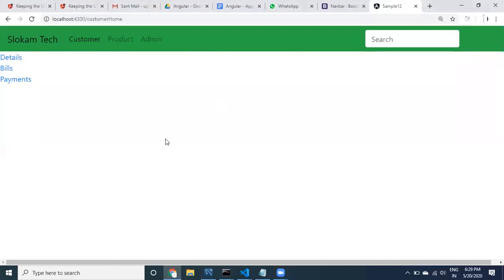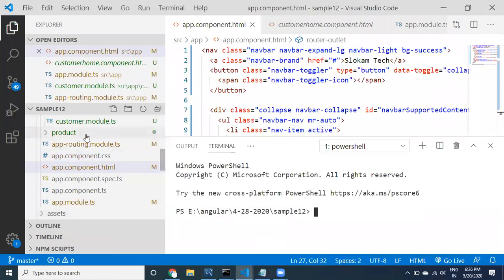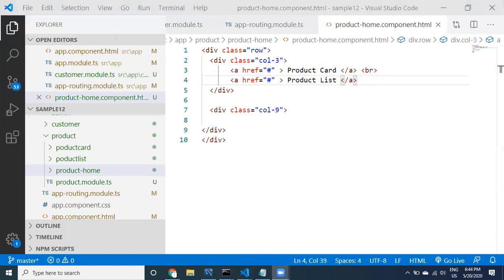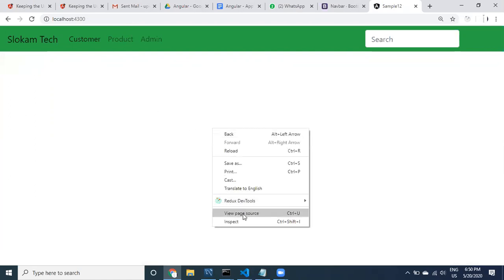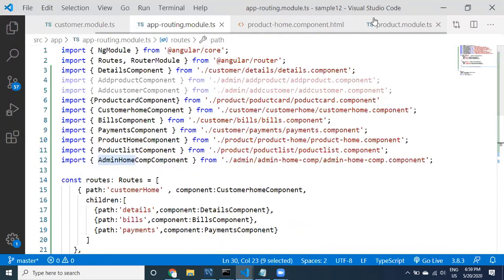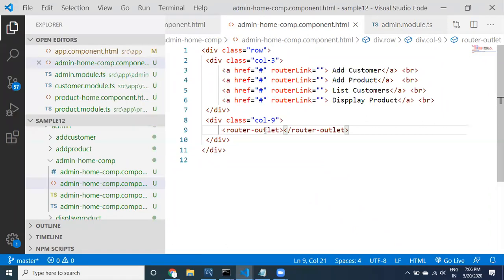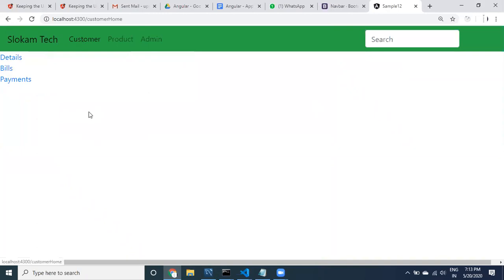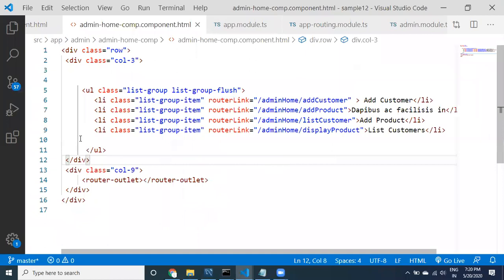zoom 20 05 2020 Evening